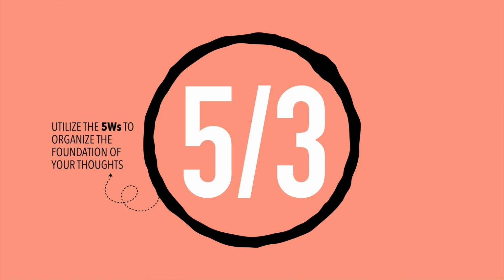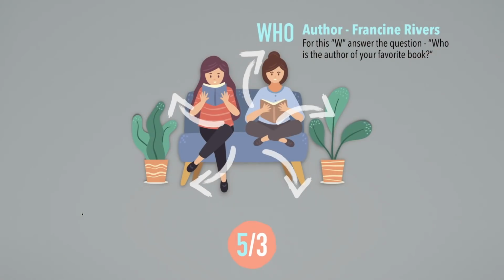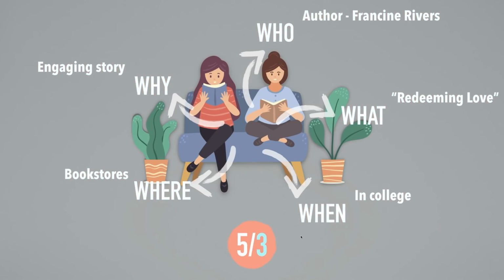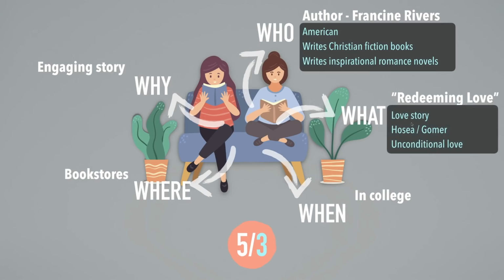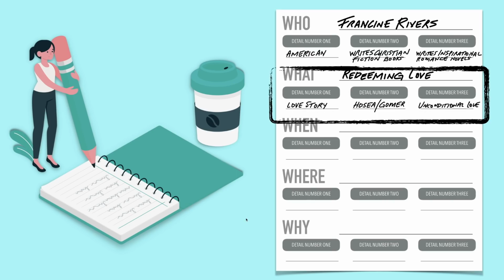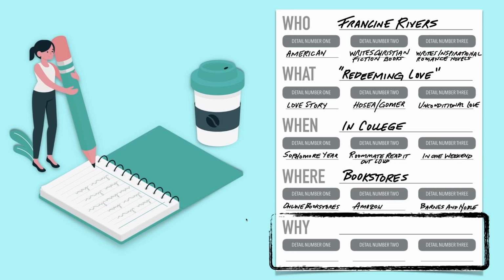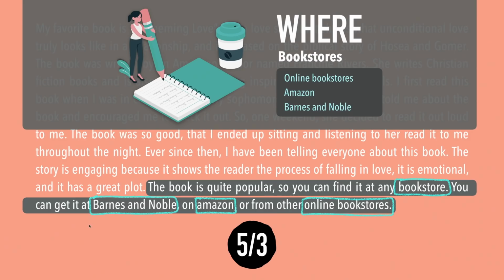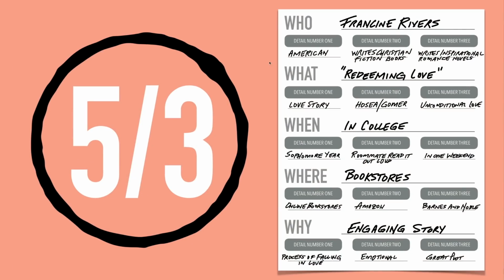Advanced English Fluency Practice & Formula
You will learn the 2-step formula that will help you sound more fluent when you speak in English. By following this lesson, you will increase your confidence and your fluency when speaking in English.